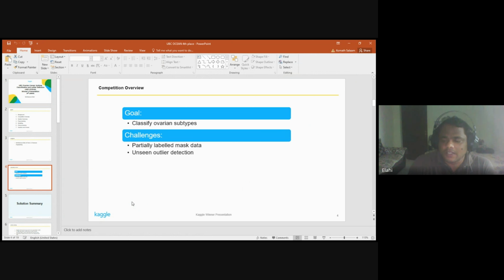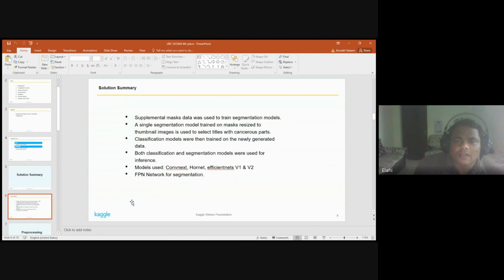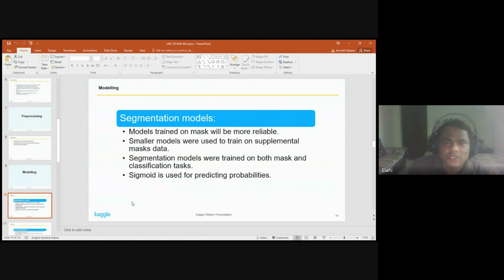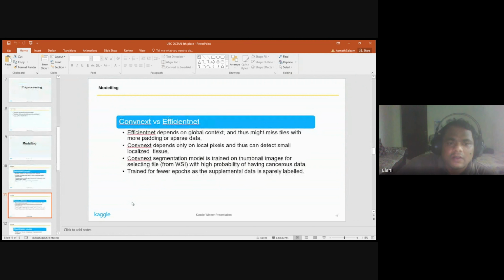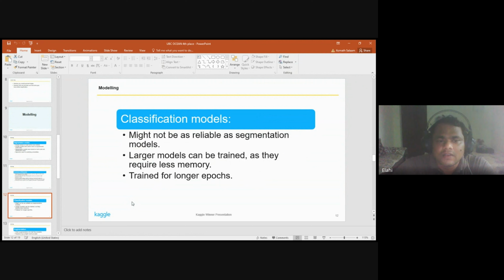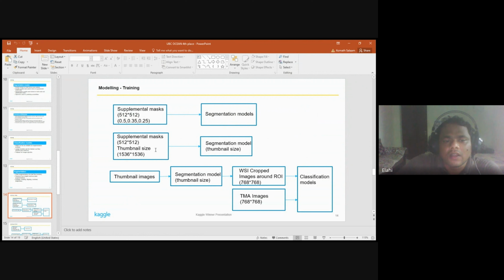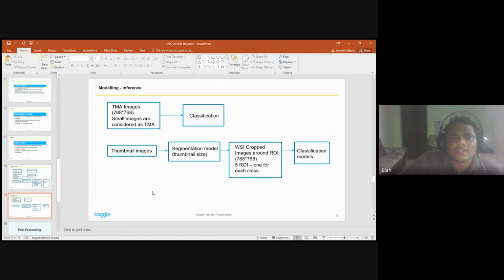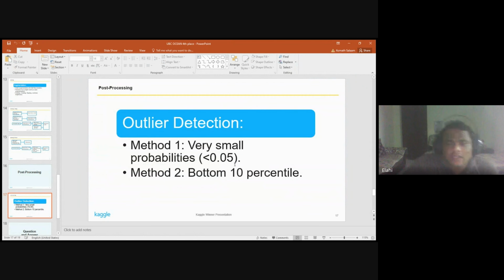Kaggle Solution Walkthroughs: (UBC-OCEAN) with Team Elahi